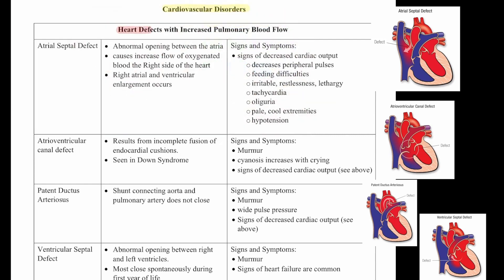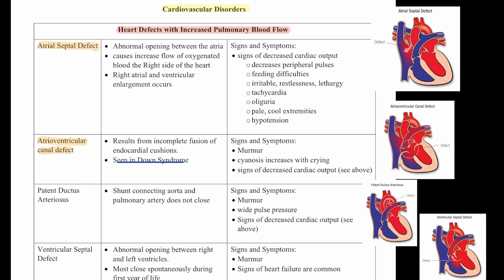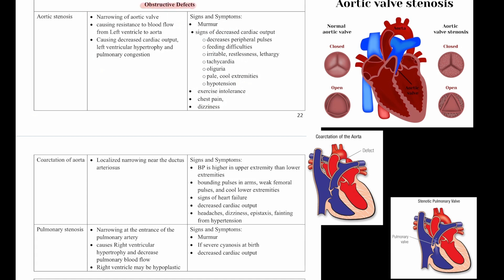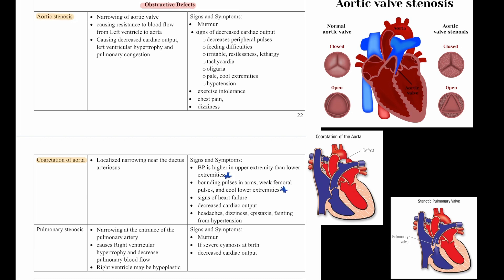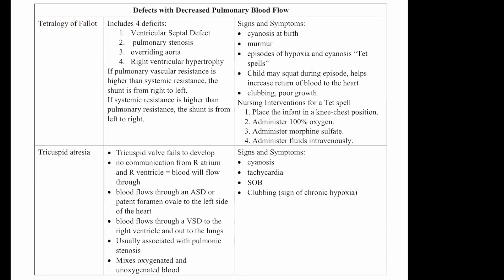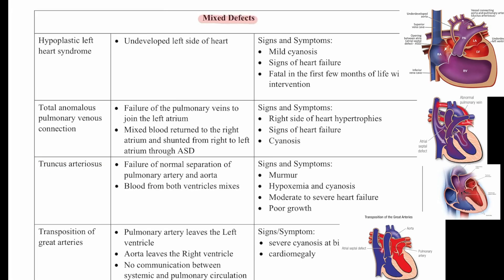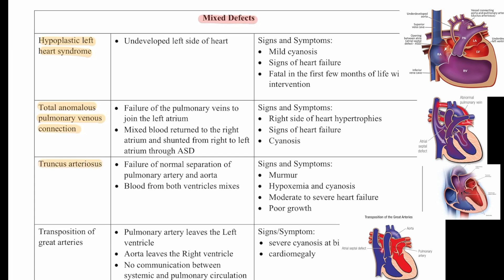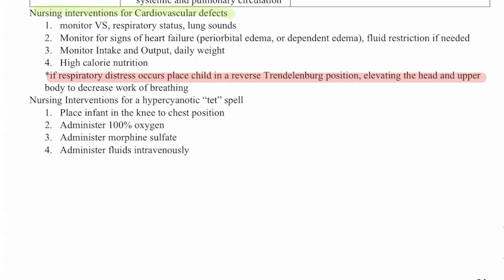Pediatric Nursing Review Cardiovascular System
Pediatric Review Course of the Cardiovascular System for Nursing School Pediatric Nursing.